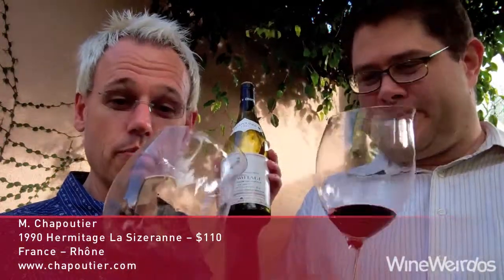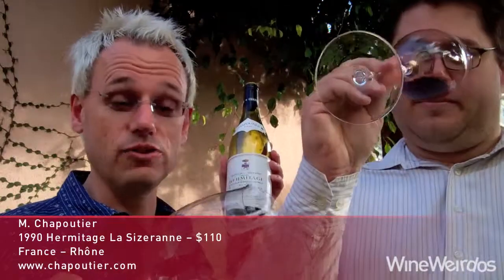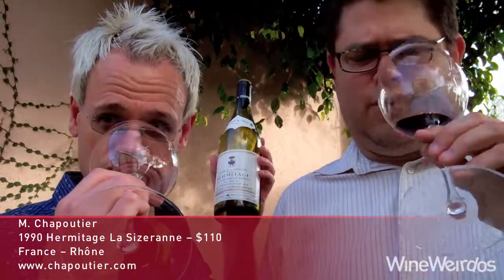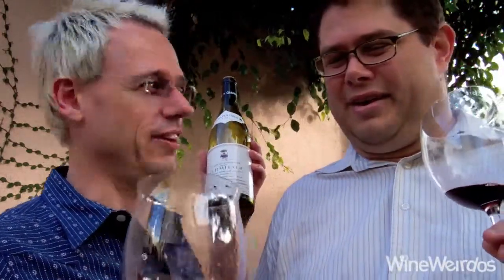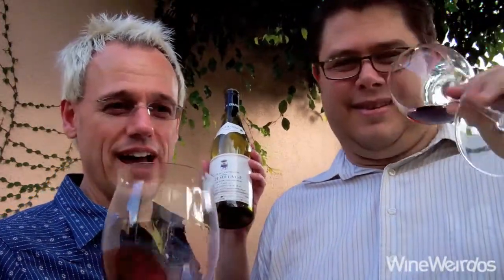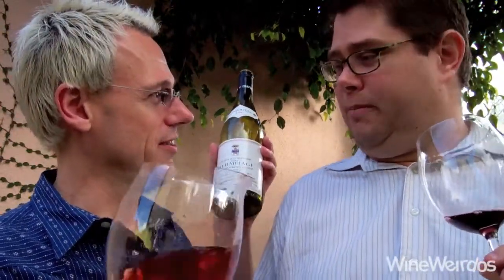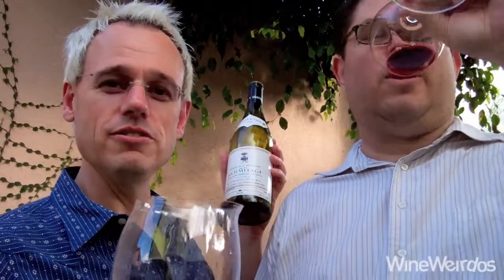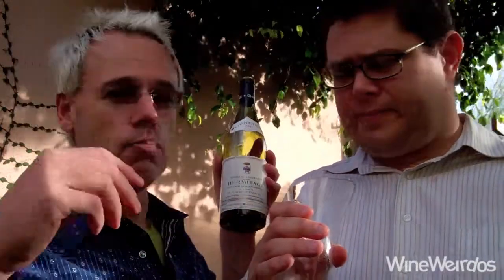1990 M. Chapoutier Hermitage La Sizeranne, Aged and Complex Red Wine From The Northern Rhône Valley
M. Chapoutier
1990 Hermitage La Sizeranne
$110.00
France -- Rhône